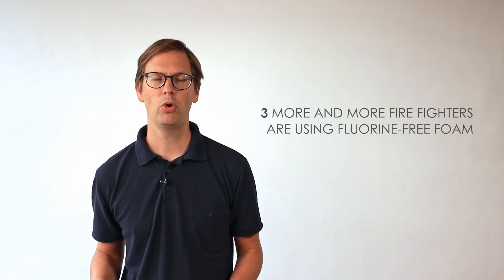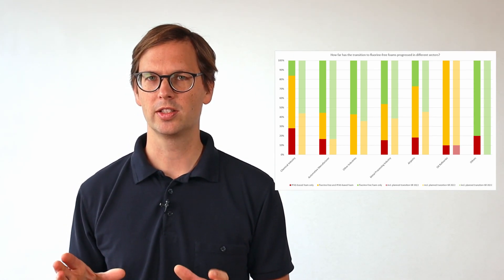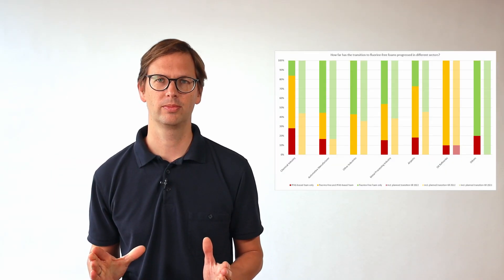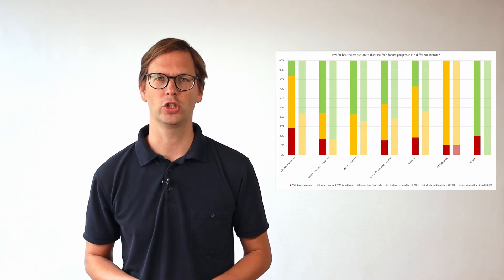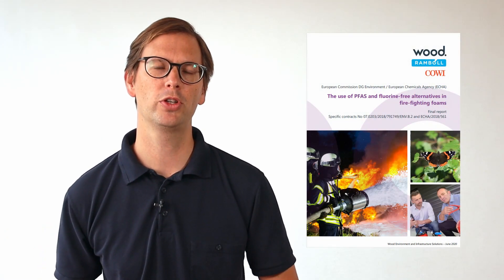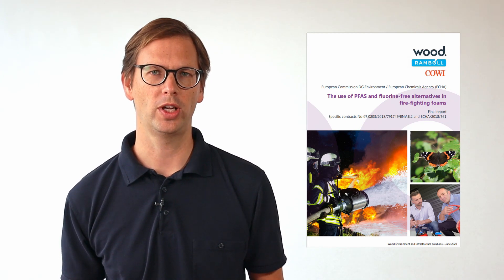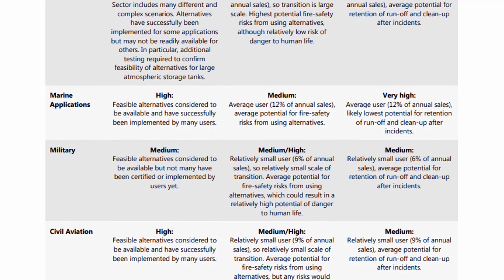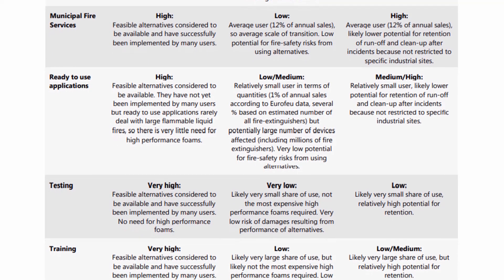Will all AFFF be banned soon?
In this video I am looking into the future of fluorine-based fire-fighting foam. Despite the restriction of PFOS and PFOA, AFFF still exists. So how likely is it, that all PFAS-based foams will be banned?

Foam types: AFFF, FFFP and FP
Obviously all PFAS-based fire-fighting foams are affected by the environmental issues. Besides AFFF (Aqueous Film Forming Foam) also FP (Fluoroprotein Foam) and FFFP (Film Forming Fluoroprotein Foam). But AFFF is the most wide-spread and most known type of fluorinated foam. For this reason I often use "AFFF", when I mean all PFAS-based foams.